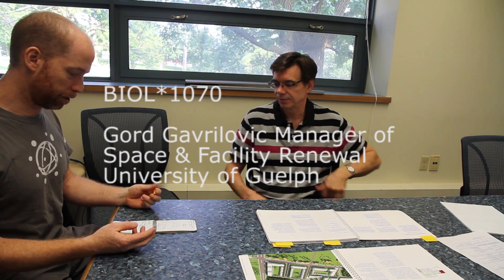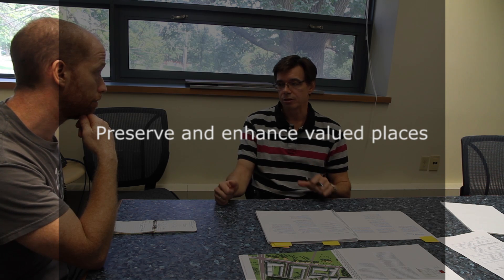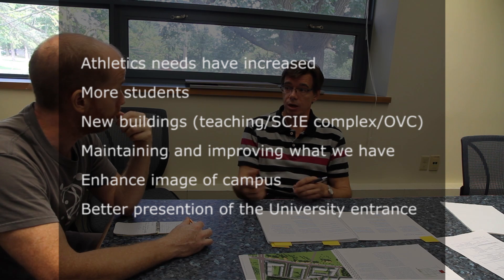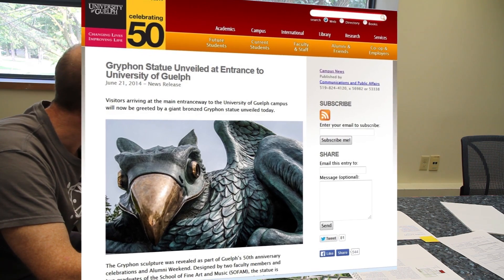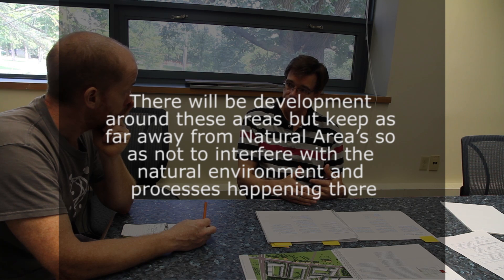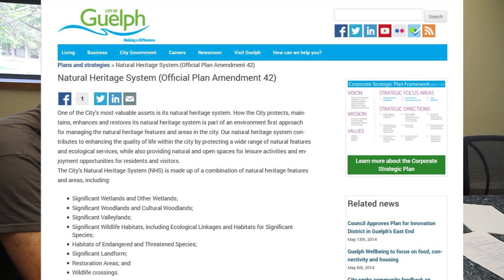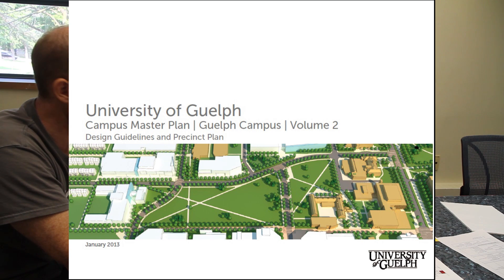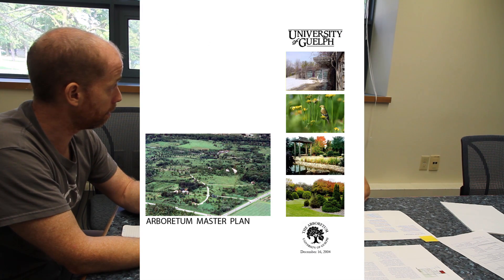BIOL*1070 - Gord Gavrilovic - University of Guelph Manager of Space & Facility Renewal.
BIOL*1070 - Gord Gavrilovic is the University of Guelph Manager of Space & Facility Renewal.  He sat down with Dr. Alex Smith to discuss the role of the Campus Master Plan in the University community and how it affects the Natural Areas of the University